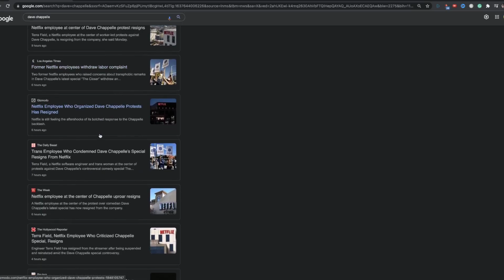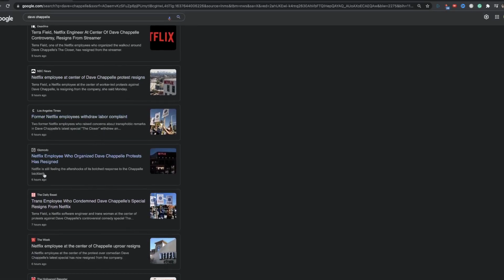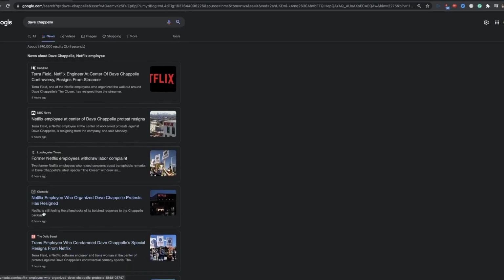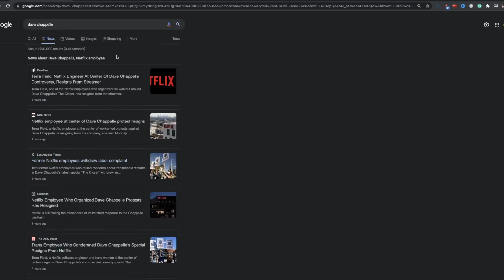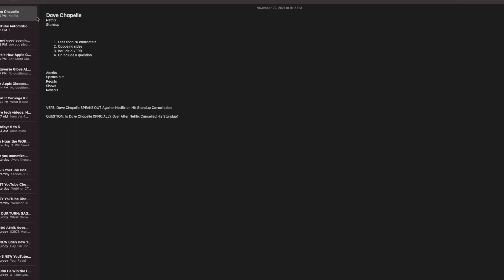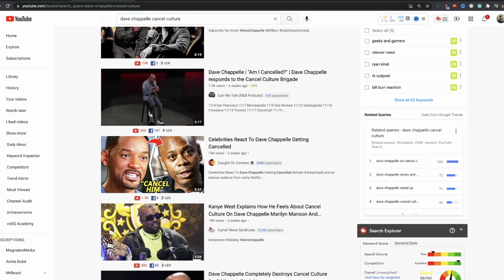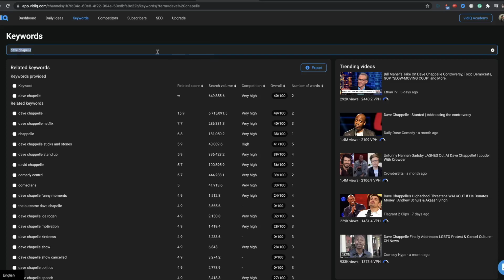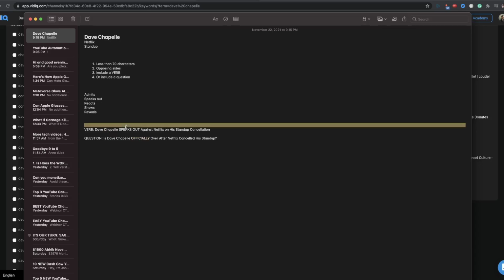YouTube Automation How to Find Viral Video Topics That Get VIEWS!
You'll learn how to find topics for youtube videos.

My name is Jon and I'm going to show you exactly how you can find youtube video topics that are trending, profitable, and relevant to your audience. This will help increase the views on your channel without any additional work or effort.

✍️ Get 10,000 BONUS credits to AUTOMATICALLY write scripts and descriptions with Jarvis

CAMERA GEAR I USE:
📸 Main Squeeze Camera Sony A7 III
📸 Secondary Squeeze Camera Panasonic
📷 Best Lens Sony 13-35mm F/2.8 G Master
📷 Promaster Carbon Fiber Tripod
🎤 BEST/AFFORDABLE Microphone Power Dewise Lav Mic
🎤 Live Stream Mic Blue Yeti
🎤 Teleprompter Glide Gear
💡 Amazon Basics Light Photography Tripod Stand
💡 Main Light Aputure C120 D
🪑 NEO CHAIR Office Chair
🪑 VIVO Electric Desk

If you're serious about making money on YouTube, check out my

My name is Jon Corres and I'm a licensed physical therapist but since December of 2018, I've been creating faceless viral videos on YouTube (videos in which I don’t film myself). Fast forward to today's time and I currently make a full time income just from YouTube alone.

I have a VERY good understanding of how Youtube and their algorithm works and what videos will do well or not. If you'd like, we can briefly talk about your channel goals so that I can begin to help you right away! I love giving people little pointers and tips because really, I ENJOY this stuff.